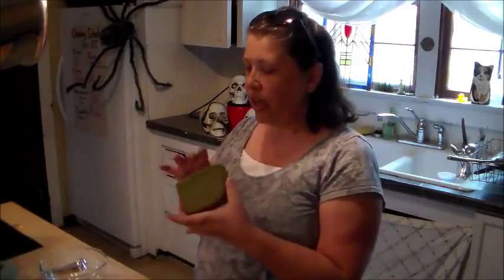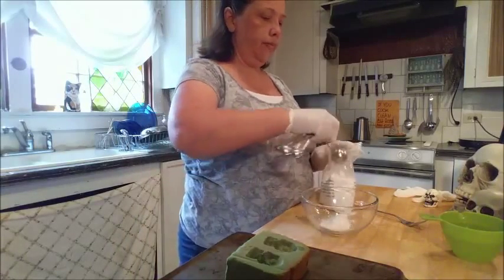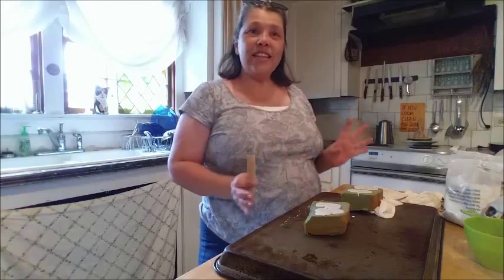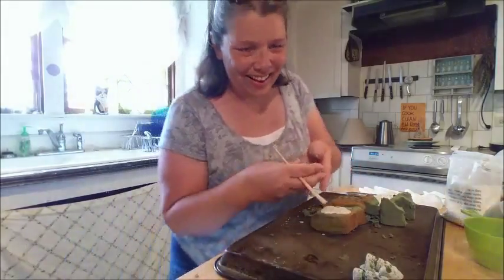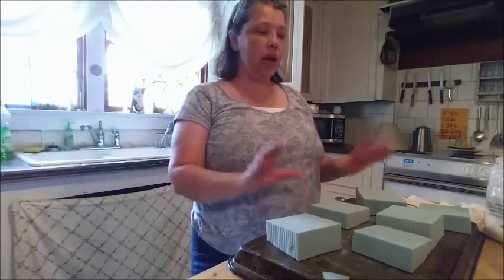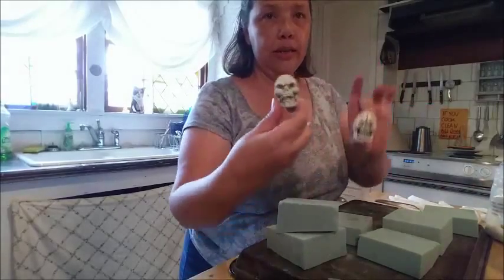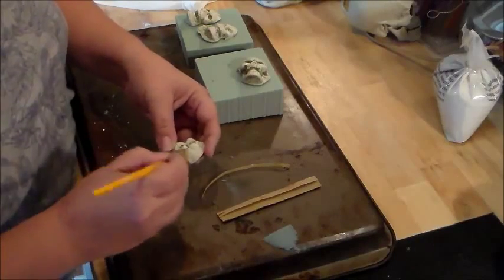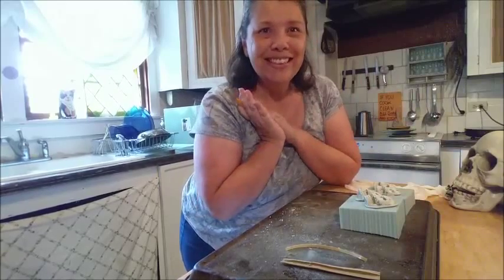Can you make molds from floral foam?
If you have any comments or suggestions please be sure to leave them below.

If you would like to see more you can find us at;

You can also send us snail mail at
The Bohe Granny or The Bohe Baby
c/o Alissa DeAmonti
If you send us a S.A.S.E. we will write you back.